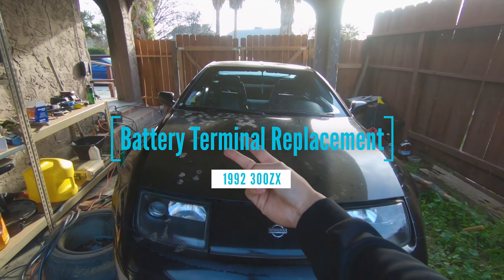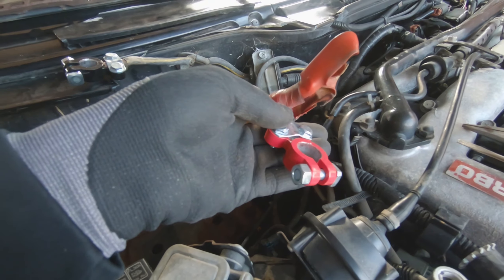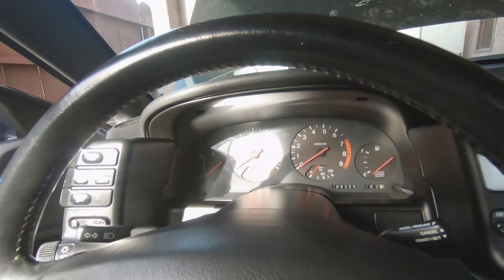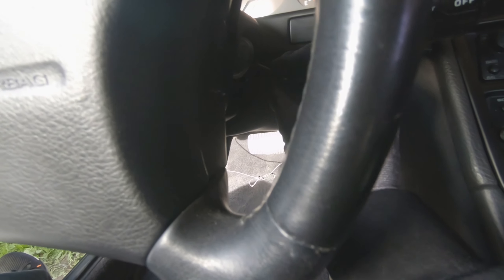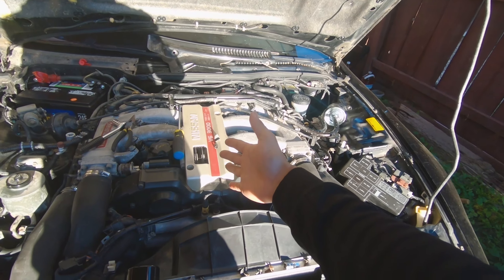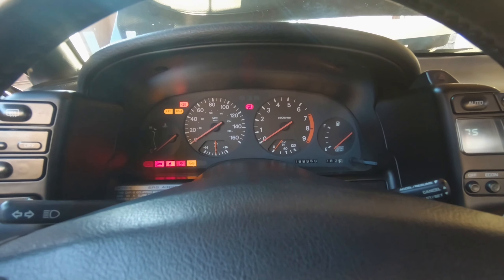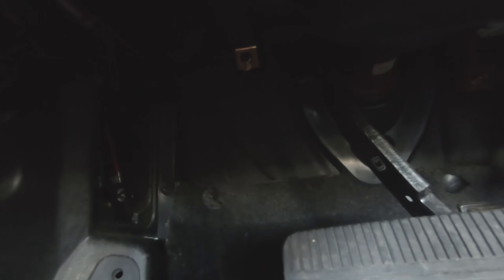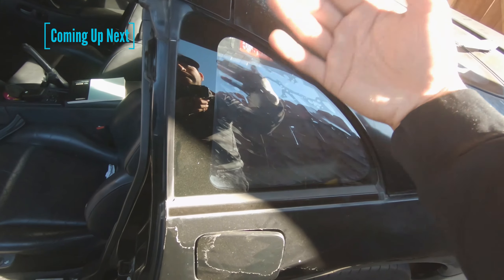Replacing Battery Terminals (300ZX)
Will we finally get the car started today???

Follow TK on IG- AMTR_550

2018 WRX Build List(Phase 1)
-Falken Azenis FK510
-Diode Dynamics C-Light
-Ebay Carbon Fiber Wrap
-Blacked Out Headlights
-Last Heat Tinting Window Tint